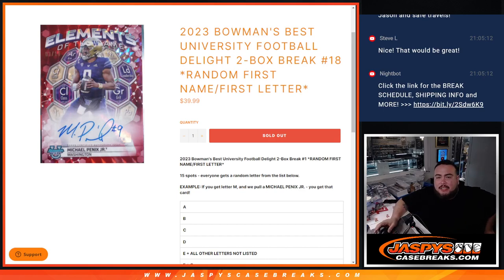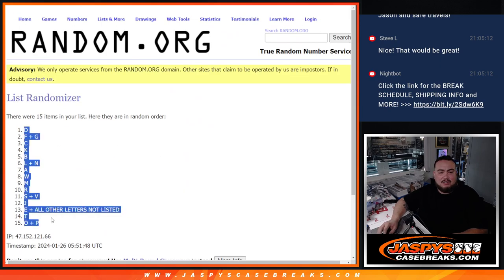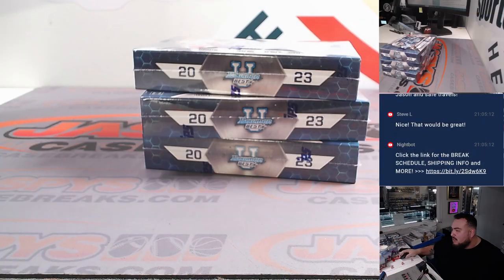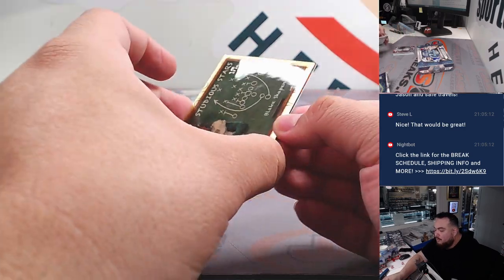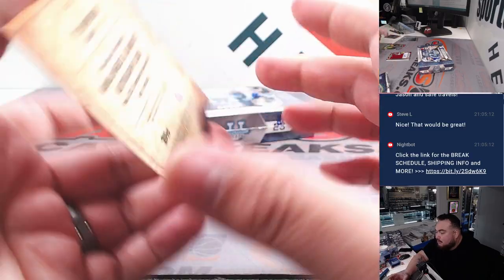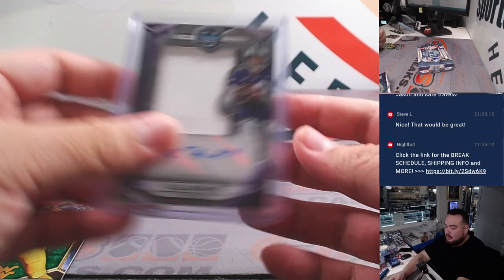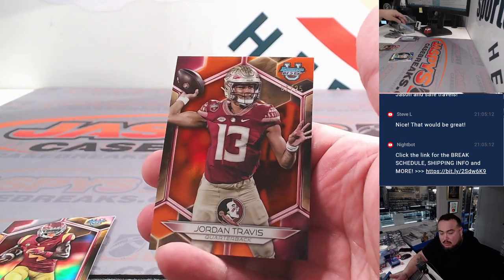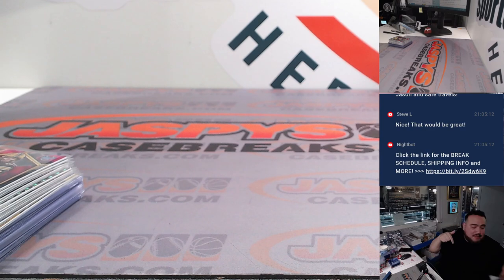Thu. 1/25/24 - 2023 Bowman's Best University Football Delight 2-Box #18 *RANDOM FL/FL*